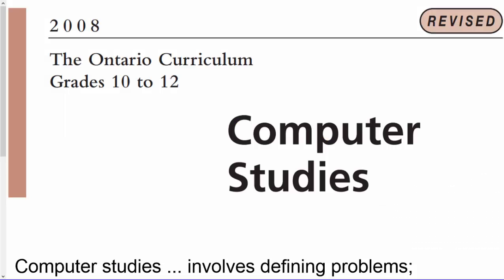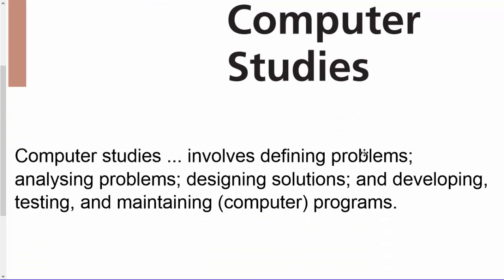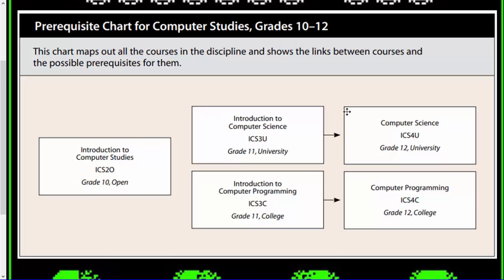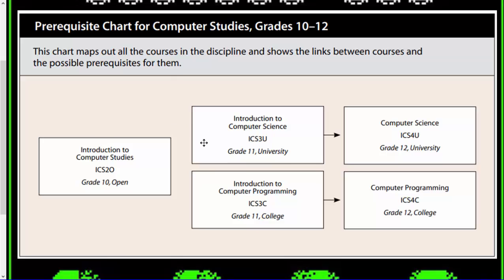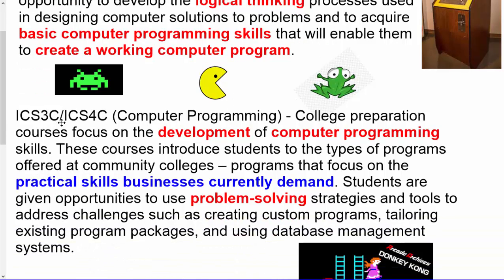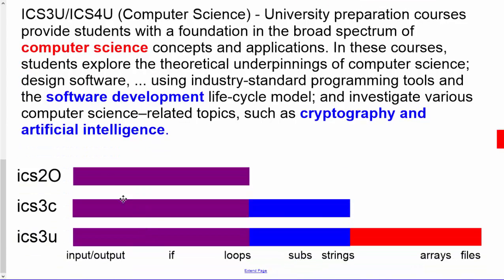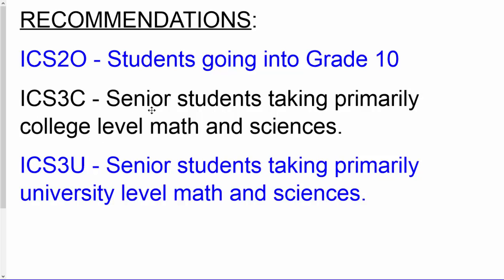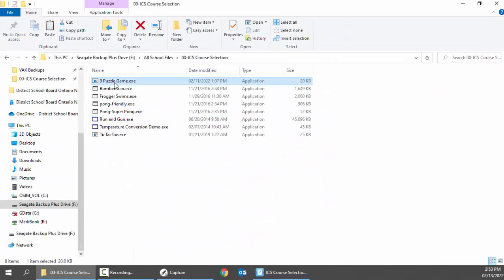ICS - Computer Science Course Descriptions